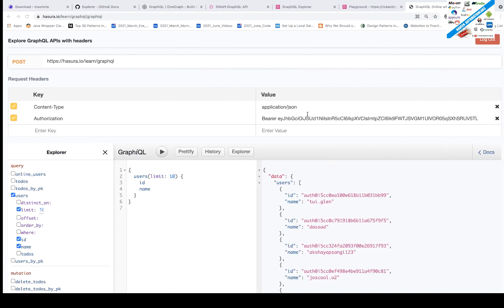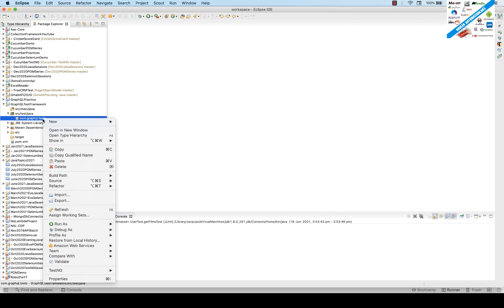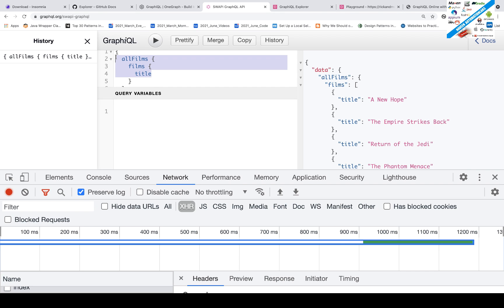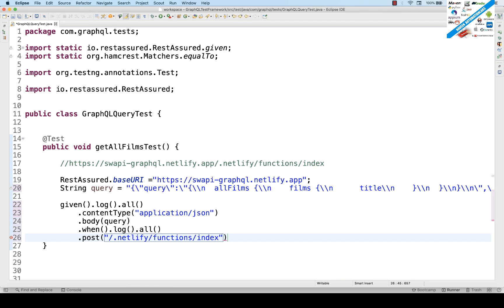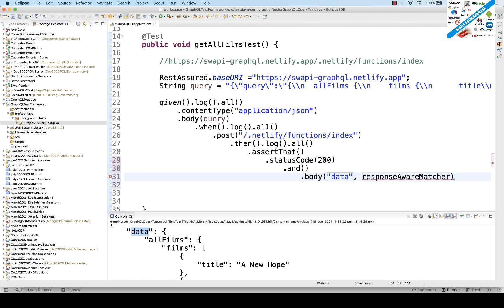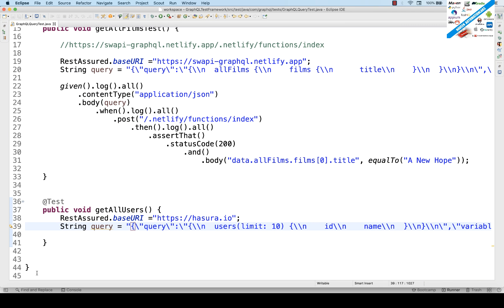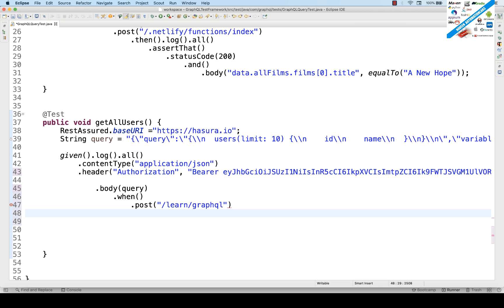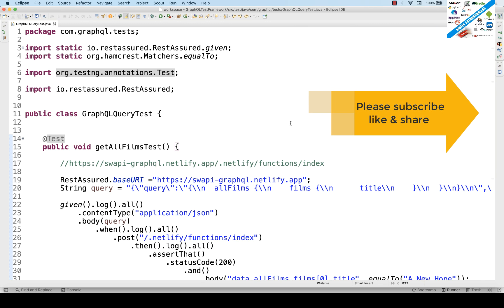#1 : Rest Assured Framework - GraphQL API Automation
In this video, I have explained how to automate graphql apis using rest assured framework.
Rest Assured Framework - GraphQL API Automation

Naveen AutomationLabs Paid Courses:
Java & Selenium: